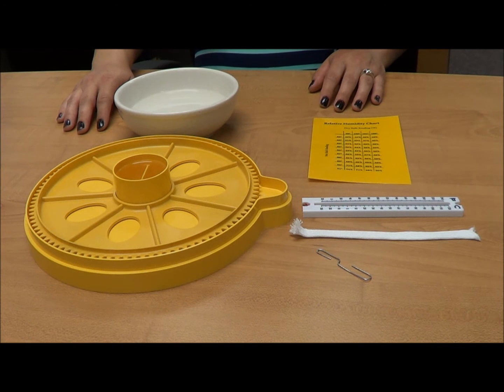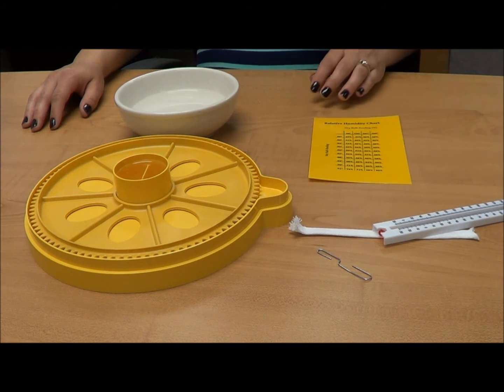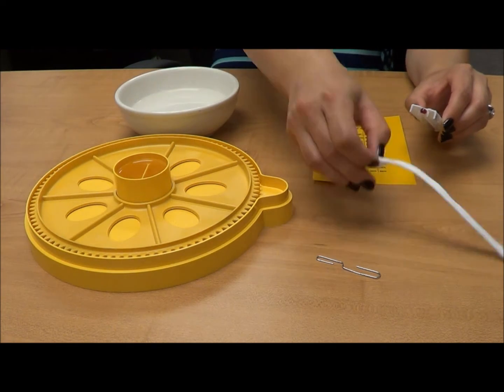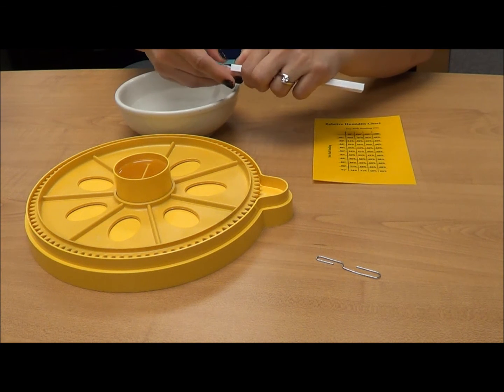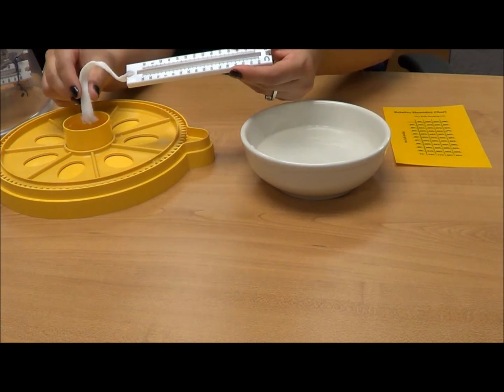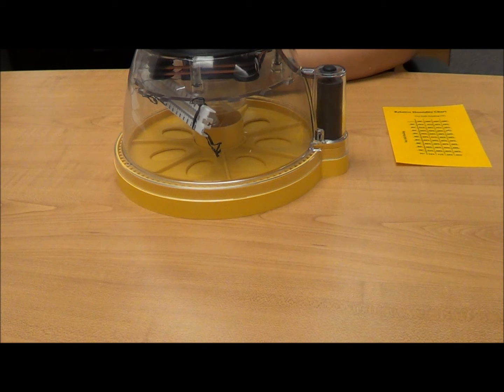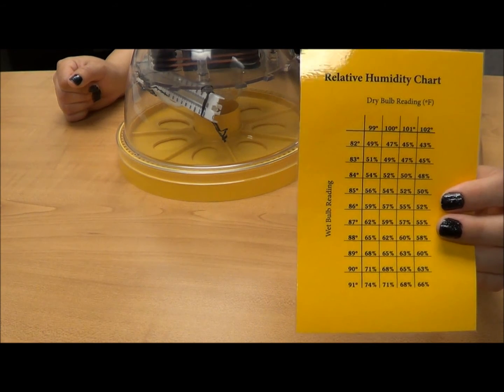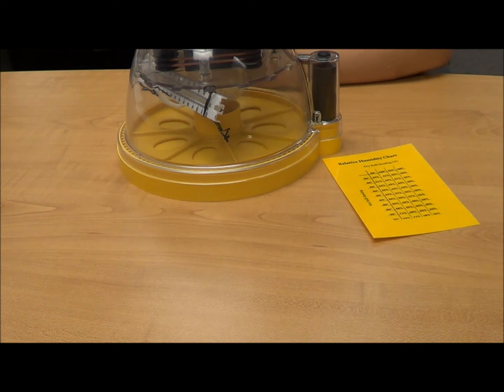How to Make a Wet Bulb Thermometer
This video explains how to make a wet bulb thermometer which is used for reading relative humidity in incubators when hatching poultry in incubators.